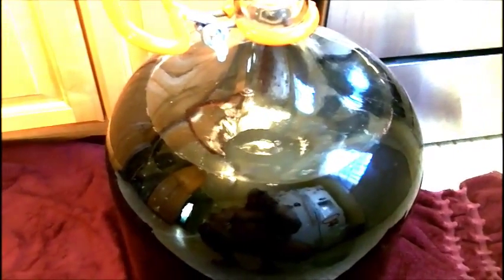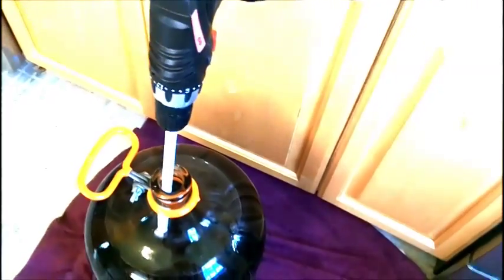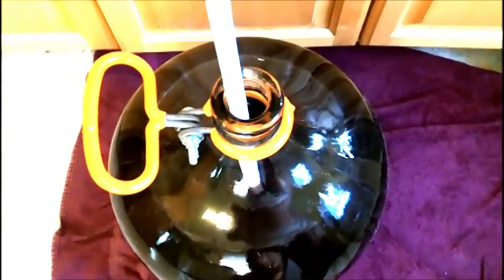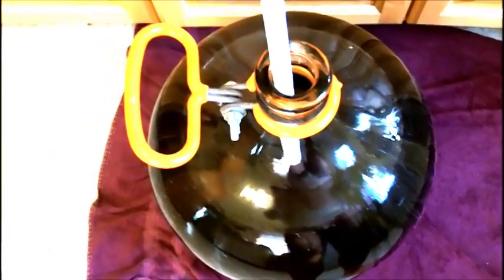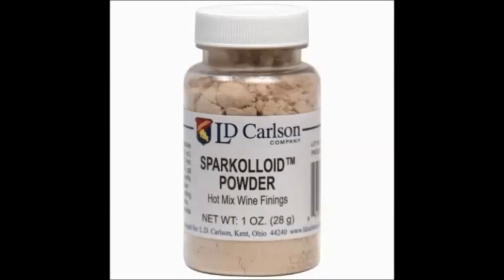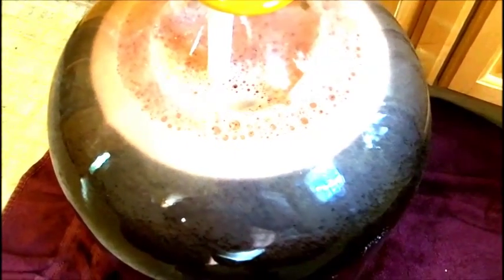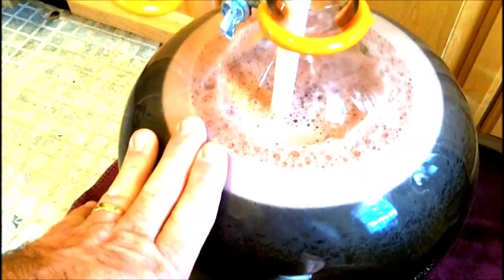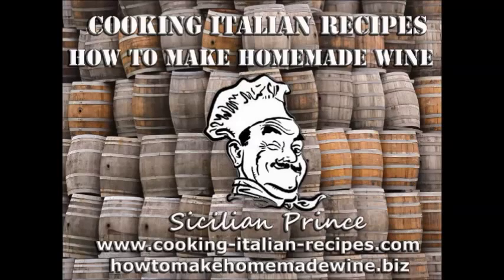Winexeprt Eclipse Pinot Noir Wine Kit - Racking and DeGassing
This video is the third in a multipart series on making the Winexpert Eclipse Pinot Noir wine kit!